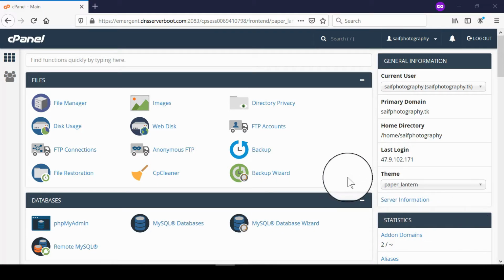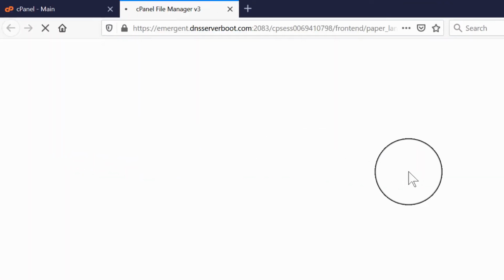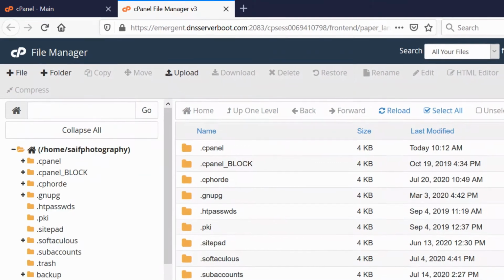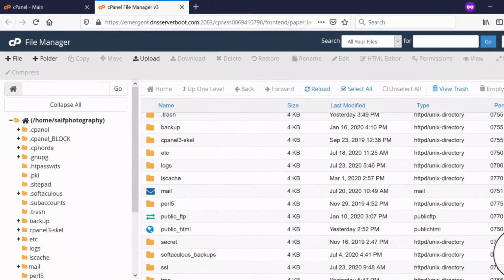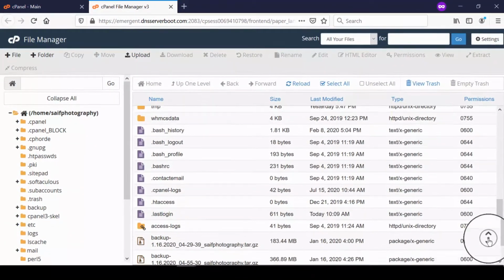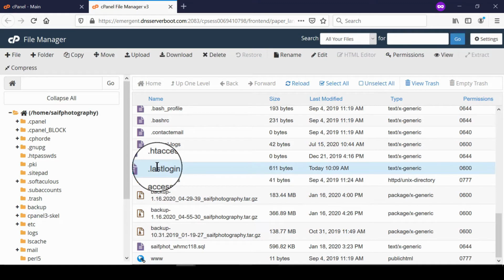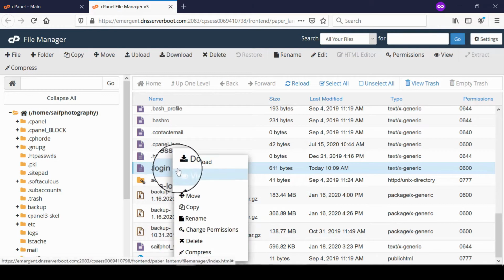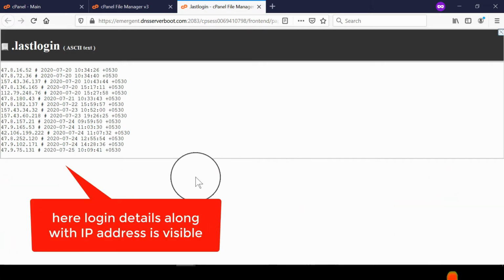[🔴LIVE] How to view cPanel login history?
Today in this video we will show you how you could easily find out who logged it into your cPanel.
Follow these steps to find out cPanel Login history:
Step::2 Go inside File Manager section
Step::3 Click on the top right Setting button
Step::4 Choose Show hidden files from the preferences shown
Step::5 Click on Save to view Hidden files including .lastlogin file
Step::6 Now find .lastlogin and click on view
Step::7 Right after you click on view you will get the login history of cPanel

Now in this .Lastlogin file you will be able to view who logged in to your account with IP address as well as date and time.